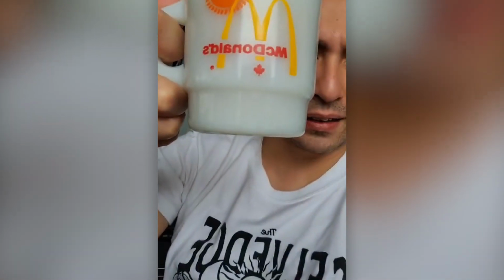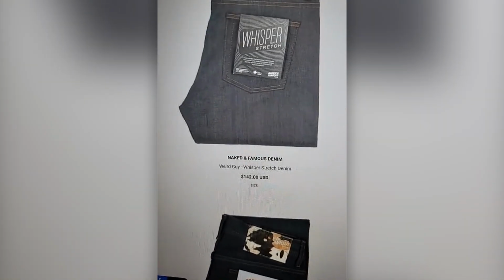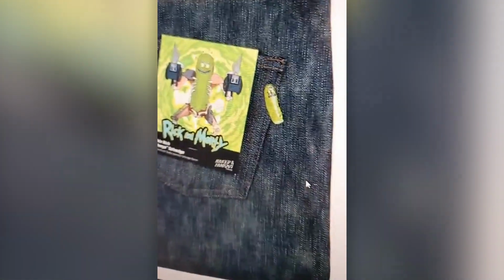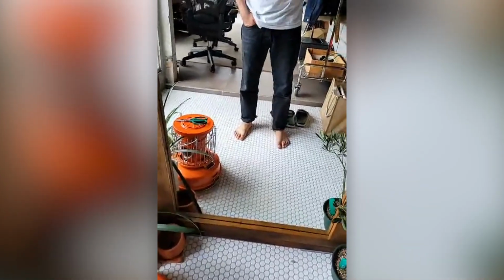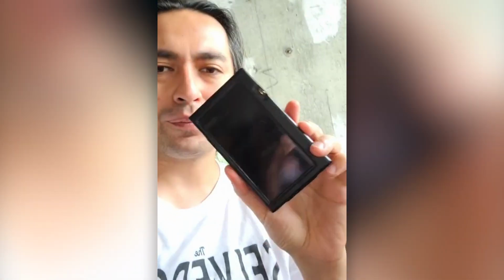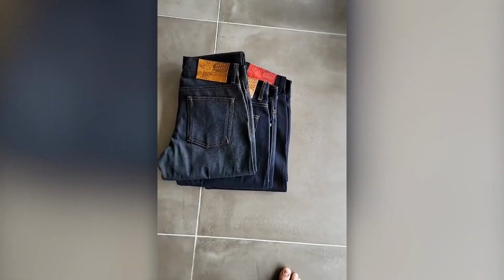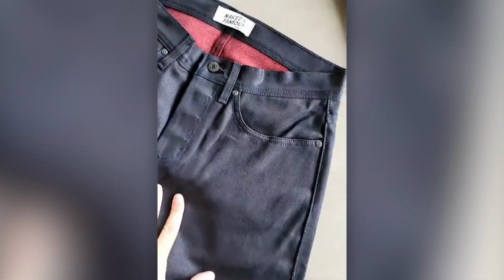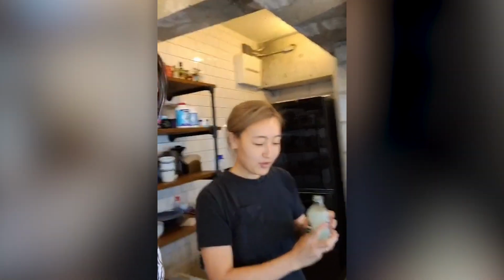Instagram Live Replay - June 18 2021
A weekly chat with the Naked & Famous Denim world. Tune in Fridays evenings on Instagram Live to have your questions answered, get updates and sneak peaks of upcoming releases.  We usually go live around 7pm EST

Timestamps:
0:00 Intro
1:35 Recycled Denim selling fast!
9:19 New Natural Seed 18 oz Big Slub Selvedge SS22 news
12:36 More FoxFibre projects in the works
17:46 Rainbow Core 2 denim SS22 updates
18:31 Hanami Selvedge small restock incoming
23:51 Elephant X updates
26:11 Recycled Selvedge High Skinny Fit coming soon
27:07 Slubby denim recommendation (Pickle Rick, Okayama Spirit 4)
44:50 Easy guy vs Weird Guy comparison
48:16 Easy shirt vs Regular shirt
49:08 Raw Denim Truck update
49:49 New Knife Updates
52:38 Original Production Knives
52:47 New Knife samples
56:05 New Iron Snail Youtube video on Rick and Morty jeans
58:47 The Value Proposition for Raw Denim
1:12:04 2000's fashion: fancy pocket jeans
1:14:32 The Future of Unsanforized N&F Jeans Part 2
1:17:29 Naked and Famous T-Shirts
1:17:52 Boomer Talk with Bahzad
1:28:56 Intro to Fall Winter 2021 Jeans
1:29:05 Elephant X
1:34:00 Crimson Sky Selvedge
1:36:20 Turmeric Dyed Selvedge
1:39:57 Snack Time